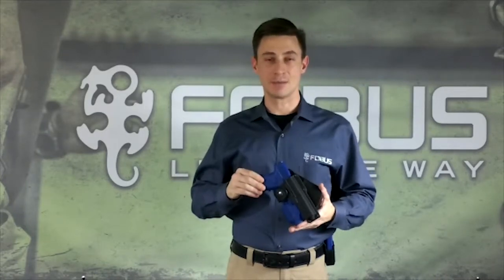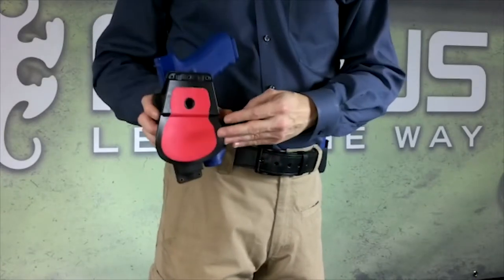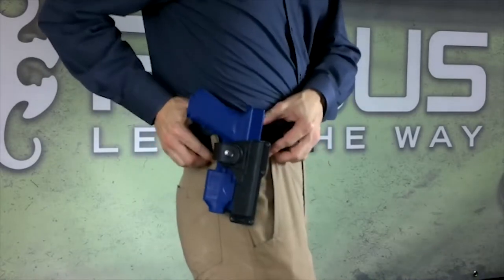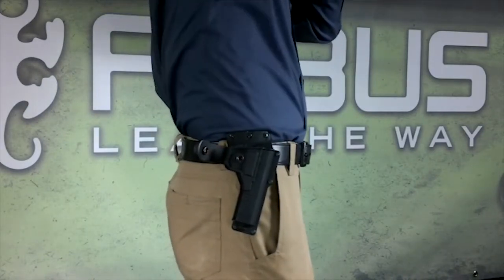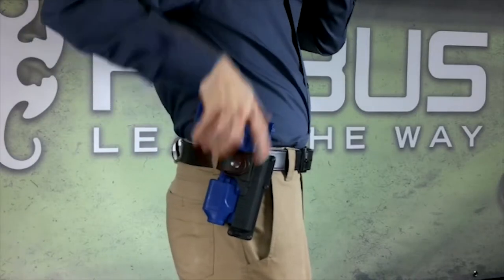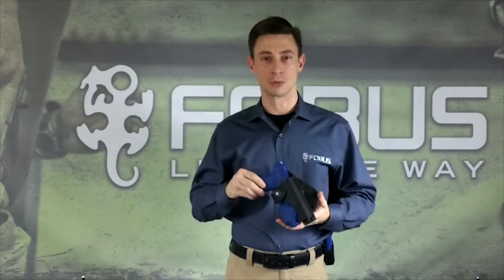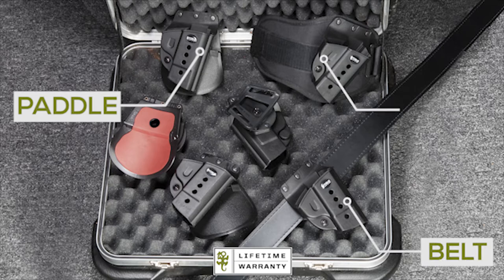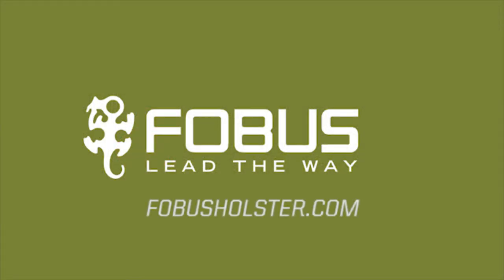RBT Series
The RBT Tactical Series is an active retention holster. To un-holster your firearm, unfasten the safety strap and remove the firearm in a deliberate and rapid upward motion. When re-holstering your firearm, insert the barrel first into the muzzle stud, snap the firearm into the holster and refasten the safety strap. DO NOT USE the RBT Tactical Series holster without a tactical accessory attached to the firearm as it is designed to work only with the rail accessory attached.